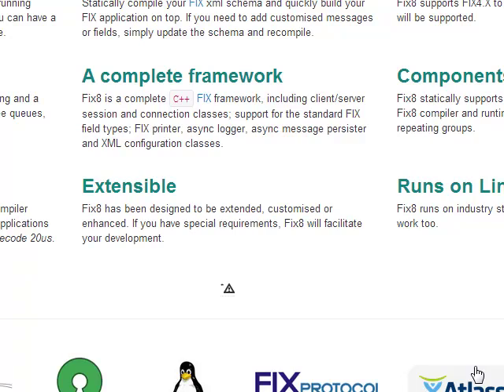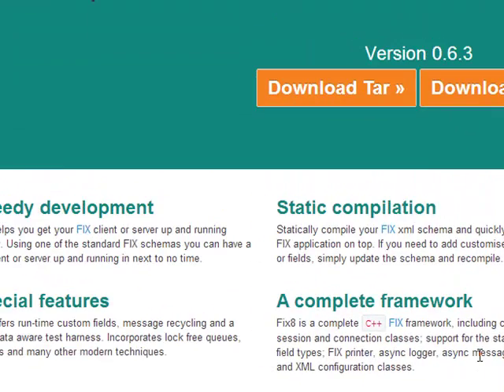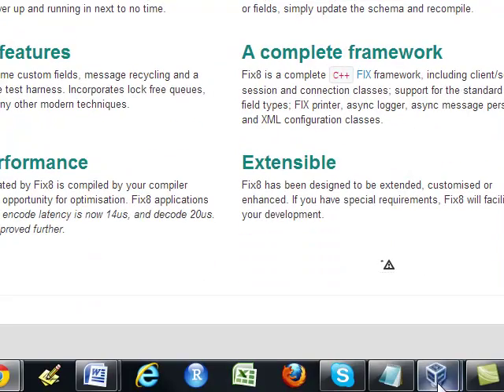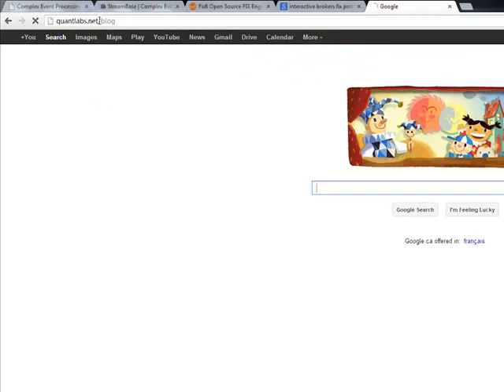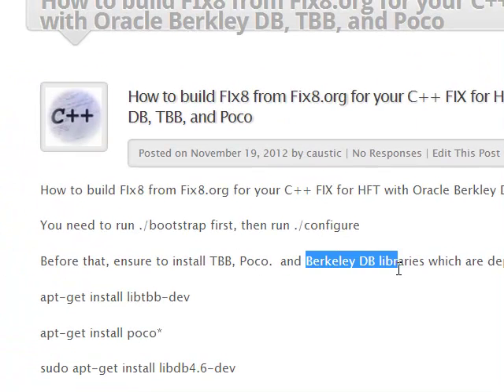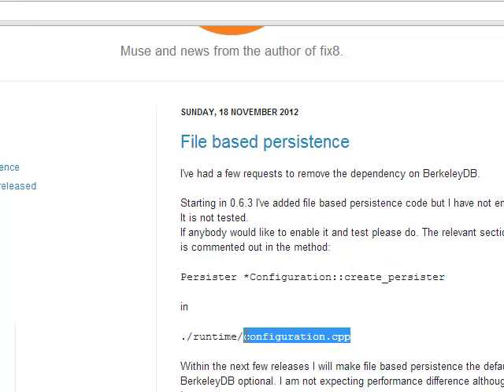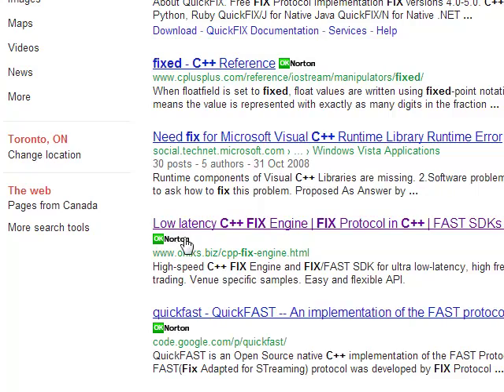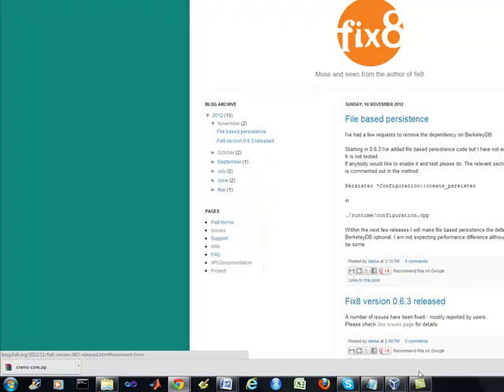How to build FIx8 from Fix8.org for your C++ FIX for HFT with Oracle Berkley DB, TBB, and Poco